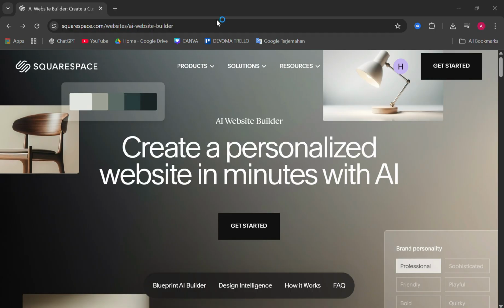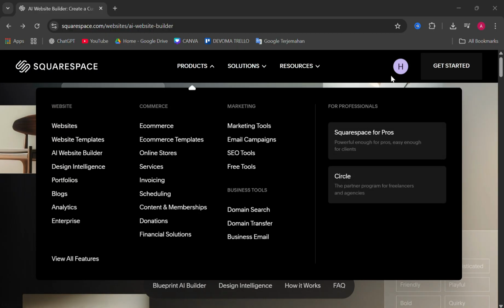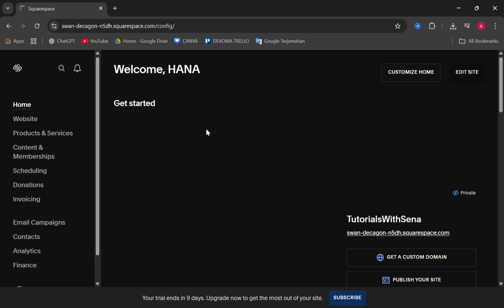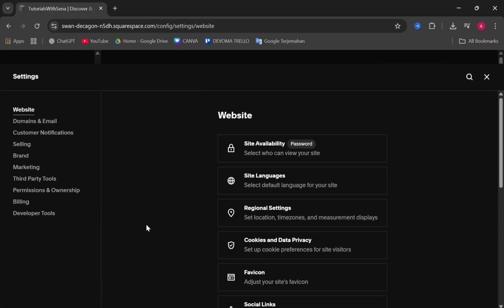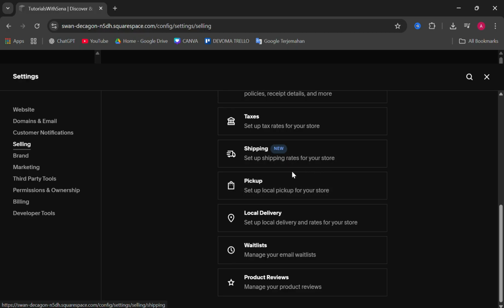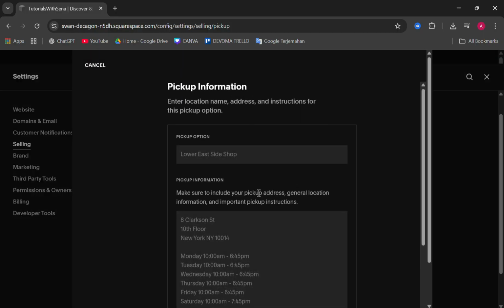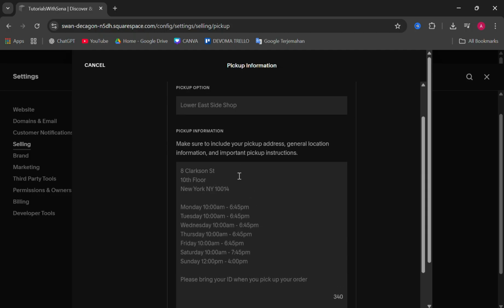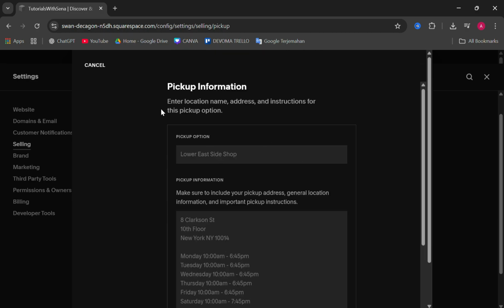How to Add a Pickup Option in a Squarespace Website | Enable Local Pickup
In this video, you’ll learn how to add a pickup option to your Squarespace website step by step. This tutorial shows how to enable local pickup so customers can choose in-store or local pickup instead of shipping during checkout.

This Squarespace tutorial is ideal for small businesses, local stores, and online sellers who want to offer pickup options to their customers. You’ll learn how to set up pickup locations, configure fulfillment settings, and make sure the pickup option appears correctly on your product pages and checkout screen.

By the end of this video, you’ll know exactly how to add and manage pickup options in Squarespace to improve customer convenience and streamline order fulfillment.